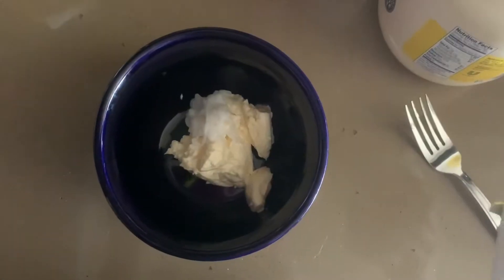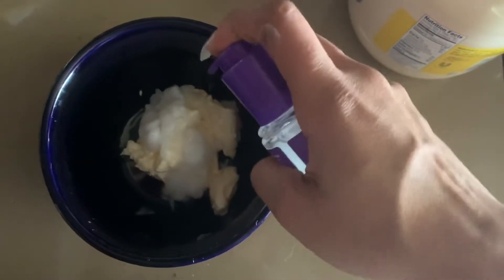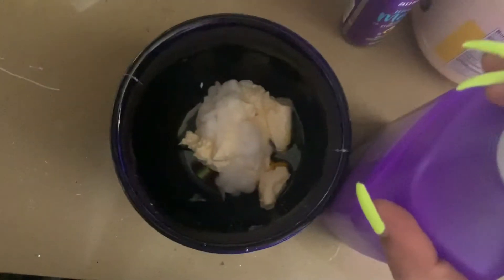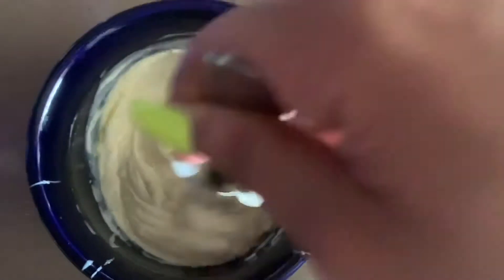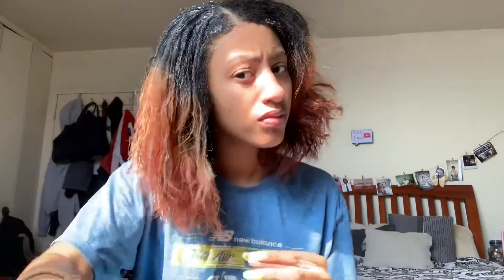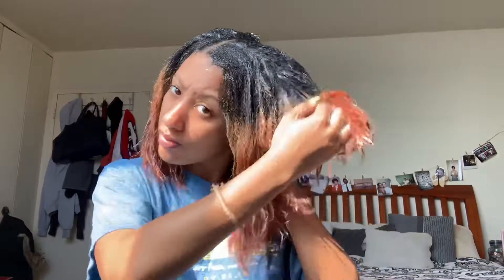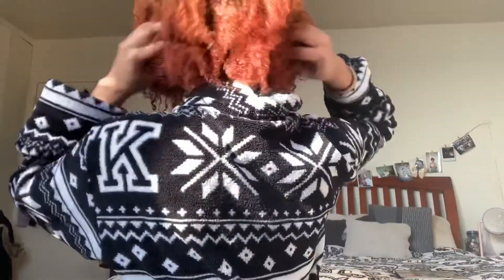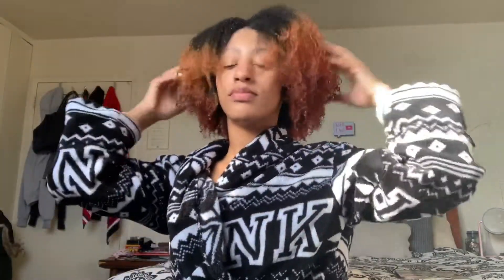THICK, ANTI-BREAKAGE, PROTEIN DIY MOISTURIZING DEEP CONDITIONER TREATMENT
Hey guys welcome to my channel I just wanted to share with you one of the treatments I use on my hair to help it get as thick as it is I hope you enjoyed,

Sb: the audio in this video is a little messed up idk what happened & it keeps downloading so fuzzy I don’t know why the video isn’t coming out clear

All the products I used are:
- mayonnaise
- Jamaican black castor peppermint oil
- Aussie miracle moist oil
-aphogee balancing moisturizer
- Aussie moist avocado oil conditioner